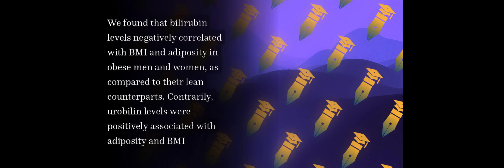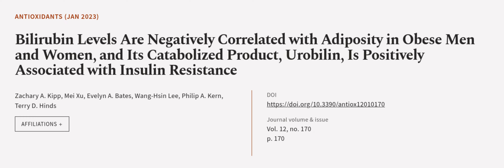Bilirubin Levels Are Negatively Correlated with Adiposity in Obese Men and Women, and... | RTCL.TV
### Article Details ###

Title: Bilirubin Levels Are Negatively Correlated with Adiposity in Obese Men and Women, and Its Catabolized Product, Urobilin, Is Positively Associated with Insulin Resistance
Authors: Zachary A. Kipp, Mei Xu, Evelyn A. Bates, Wang-Hsin Lee, Philip A. Kern ,and Terry D. Hinds
Publisher: MDPI AG
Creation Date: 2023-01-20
DOI: 10.3390/antiox12010170

### Video Timestamps ###
0:00:00 - Summary
0:01:01 - Title